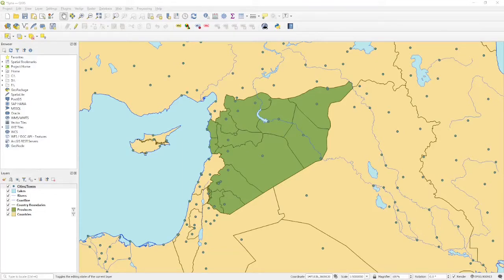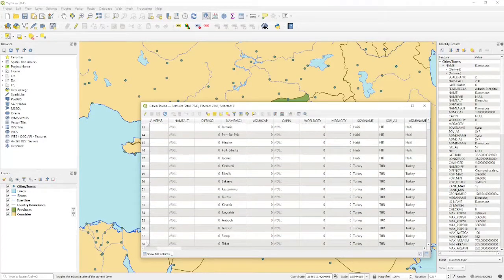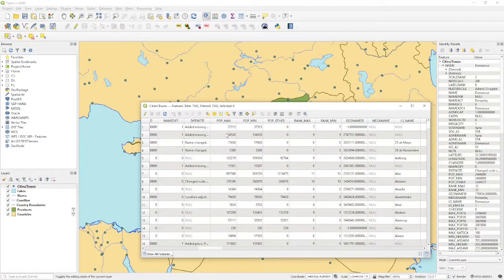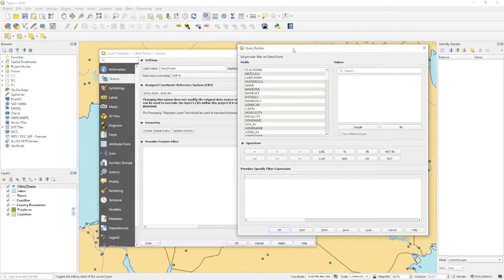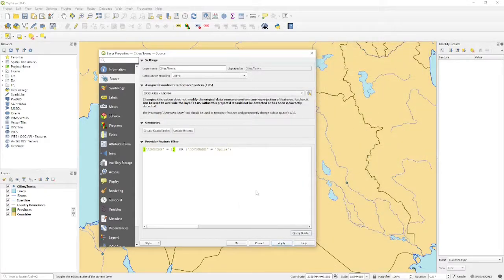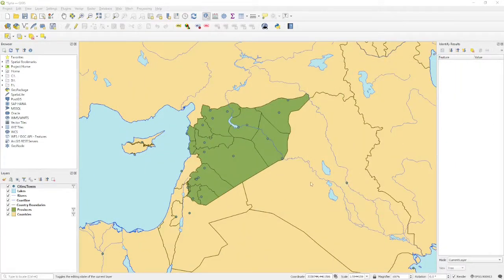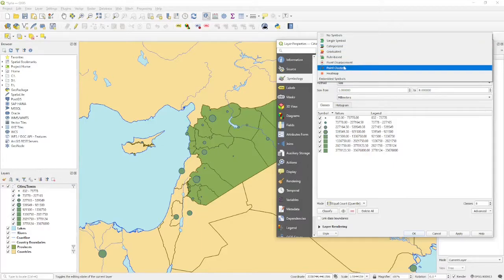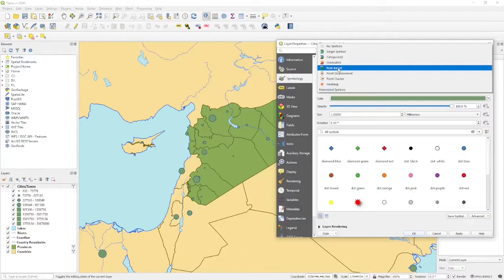QGIS Lesson 3: Categorized, Graduated, and Rule Based Feature Symbology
This video will introduce Categorized, Graduated and Rules-Based Feature symbology. Below are the queries, as well as the colors and sizes I used on in this video. I also included a description of the types of Graduated symbology.

Queries used
     • For the layer (Source) – ("ADM0CAP" = 1)  OR ("SOV0NAME" = 'Syria')
     • For the National Capitals (Symbology) – ("ADM0CAP" = 1
     • For the Provincial Capitals (Symbology) – "NAME"  =  'Al Hasakah' OR  "NAME" = 'Aleppo' OR  "NAME" =  'Ar Raqqah'  OR  "NAME" = 'As Suwayda'  OR  "NAME" = 'Dar''a'  OR  "NAME" = 'Dayr az Zawr'  OR  "NAME" = 'Hamah'  OR  "NAME" = 'Hims'  OR  "NAME" = 'Idlib'  OR  "NAME" = 'Al Ladhiqiyah'  OR  "NAME" = 'Tartus'  OR  "NAME" = 'Douma'

     • For the Towns/Cities (Symbology) – "SOV0NAME" = 'Syria' AND NOT ( "NAME"  =  'Al Hasakah' OR  "NAME" = 'Aleppo' OR  "NAME" =  'Ar Raqqah'  OR  "NAME" = 'As Suwayda'  OR  "NAME" = 'Dar''a'  OR  "NAME" = 'Dayr az Zawr'  OR  "NAME" = 'Hamah'  OR  "NAME" = 'Hims'  OR  "NAME" = 'Idlib'  OR  "NAME" = 'Al Ladhiqiyah'  OR  "NAME" = 'Tartus'  OR  "NAME" = 'Douma' OR  "NAME" =  'Damascus' )

Symbology
• National Capitals – Simple Marker; Star; Size 3.0; Fill Color
     • Provincial Capitals – Simple Marker; Square; Size 2.0; Fill Color #000000
     • Cities/Towns/Villages – Simple Marker; Circle; Size 2.0; Fill Color #000000, Opacity 0%

Syrian Provincial Capitals: Aleppo, Al Hasakah, Al Ladhiqiyah, Ar Raqqah, As Suwayda, Dara, Dayr az Zawr, Douma, Hamah, Hims, Idlib, Tartus

Graduated Symbology (Mostly from QGIS documentation website; link included)
 There are three terms the below items will discuss, that I will define up front:
1) Features – These are the individual vectors/objects (points, polygons, etc.) we are looking to display
2) Values – These are characteristics of features. An example would be the population size of a town. The town is the feature, the population size is a value.
3) Classes/Bins – This is how your data will be divided.

     Equal Count Quantile – This will attempt to place the same number of features into each class. The quantile map tries to bin the same count of features in each of the 5 classes. In other words, quantile maps try to arrange groups so they have the same quantity. As a result, the shading will look equally distributed in quantile types of maps

     Equal Interval - Each class will have the same size. If we have values 0-50 and we want 5 classes/bins, this method would create five classes with an even size of 10 features per class (50/5 = 10) and these would be from 0-10, 10-20, 20-30, 30-40, and 40-50.

     Logarithmic Scale - Suitable for data with a wide range of values. Narrow classes for low values and wide classes for large values (e.g. for decimal numbers with range [0..100] and two classes, the first class will be from 0 to 10 and the second class from 10 to 100). This is useful for displaying differences where the data of interest is only a small fraction of the overall data. COVID pandemic information is an example of when to use this scale, as reported infections account for a relatively low percentage of the overall population (~3% worldwide as of 16 October 2021). This would highlight the desired information and prevent it from being drowned out by the remained of the data.

     Natural Breaks (Jenks) - The variance within each class is minimized while the variance between classes is maximized. In other words, within the same size or color category, the differences will be minimized, while between different colors or sizes the differences will be maximized

     Pretty Breaks - Computes a sequence of about n+1 equally spaced “nice” values which cover the range of the values in x. The values are chosen so that they are 1, 2 or 5 times a power of 10.
Standard Deviation - classes are built depending on the standard deviation of the values.